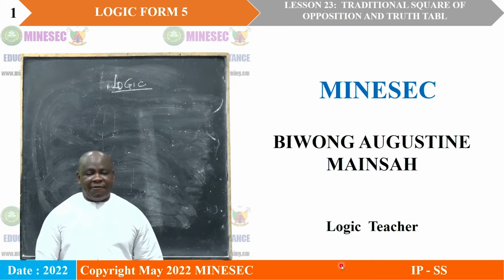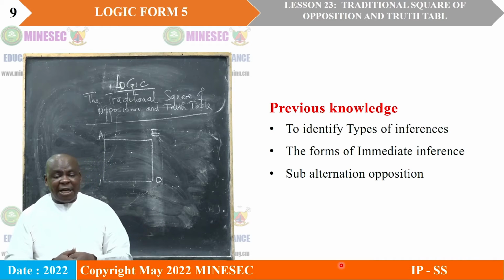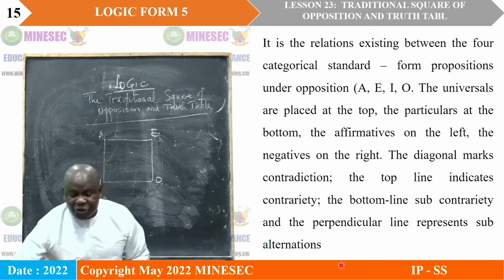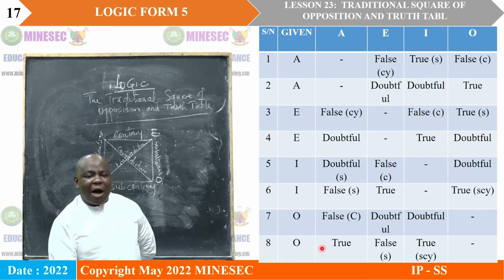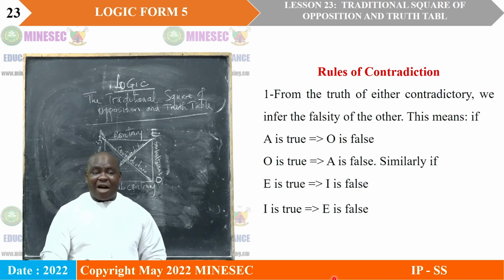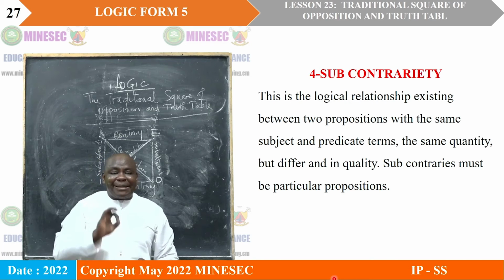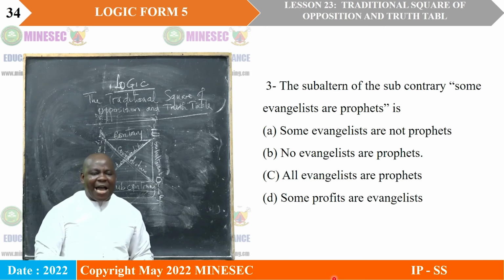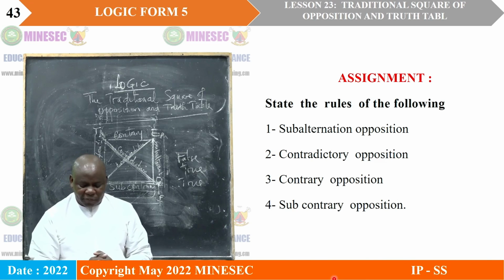IP-SH LOGIC FORM 5 LESSON 23 TRADITIONAL SQUARE OF OPPOSITION AND TRUTH TABLES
LOGIC FORM 5 LESSON 23 TRADITIONAL SQUARE OF OPPOSITION AND TRUTH TABLES